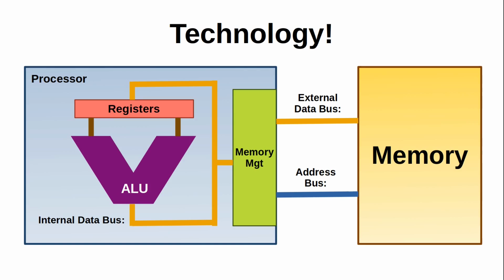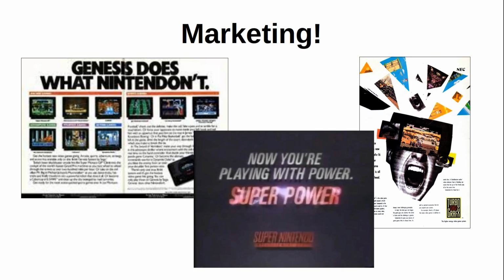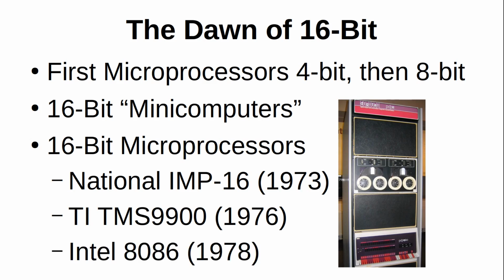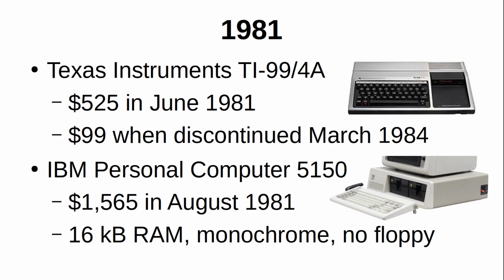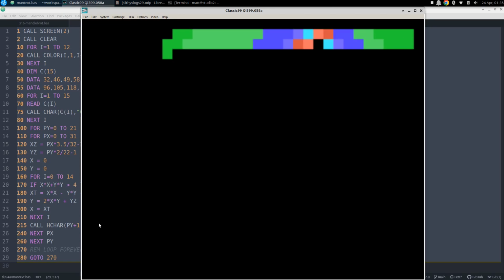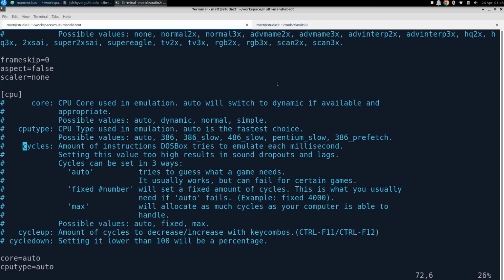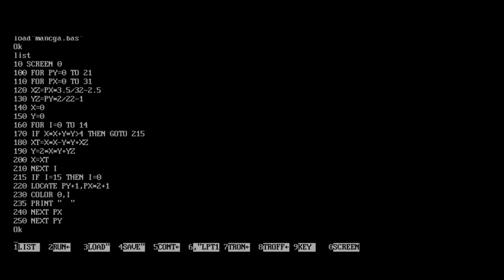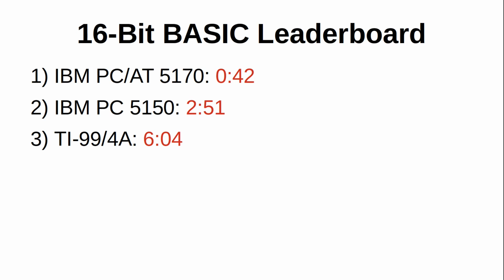16-BIT BATTLE ROYALE! - slithy VLOGS #29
The time has come! Which 16-bit microcomputer is the most powerful? in this video we go over what it means for a computer to be "16-bit" and the history of 16-bit microprocessors and the computers that used them. Specifically, we look at the first two successful 16-bit micros: the TI-99/4A and the IBM PC. More systems and demos to come in future episodes!

Chapters:
00:00 Intro
01:19 What is 16-Bit?
14:09 The Dawn of 16-Bit
20:10 1979
22:08 1981
30:07 TI-99/4A Code
34:16 TI-99/4A Demo
41:38 IBM PC Code
51:27 IBM PC 5150 Demo
53:19 IBM PC/AT 5170 Demo
56:12 Conclusion